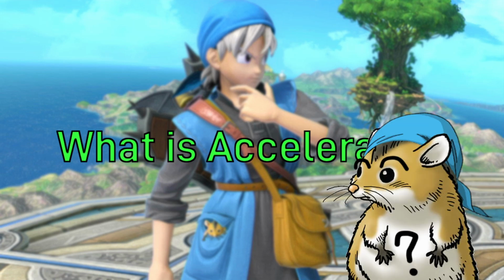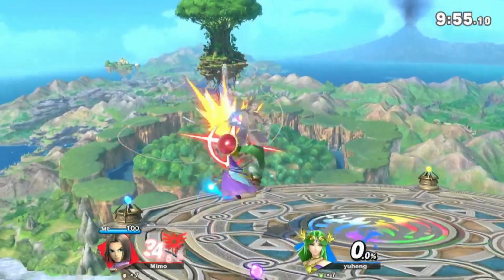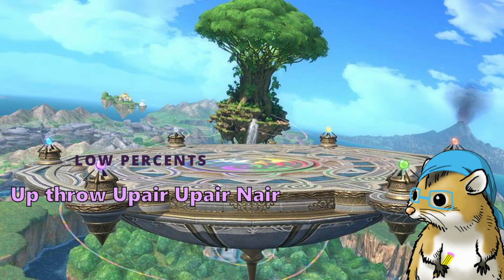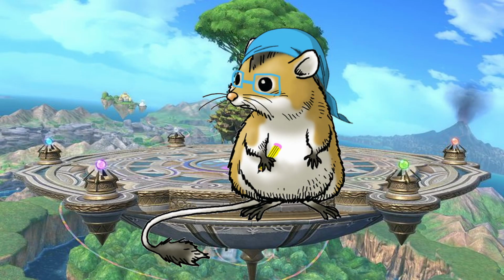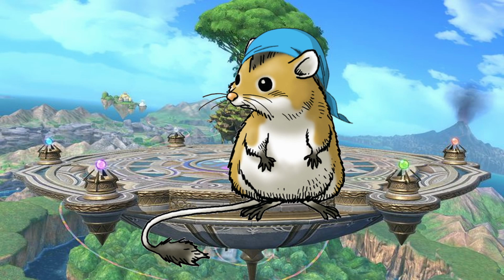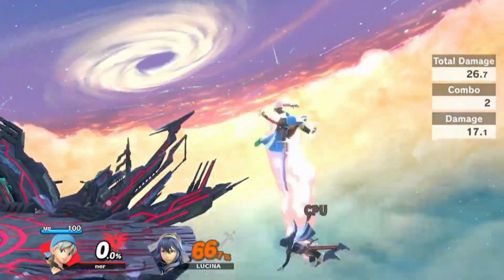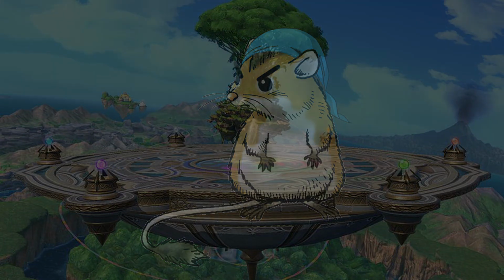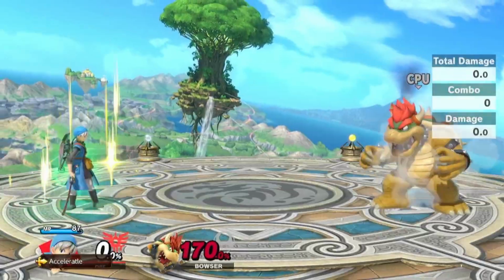Hero in-depth Guide - ACCELERATLE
I KNOW I SAID "SINCE" A LOT IM SORRYYYYYYYYYYYYYYYYYYYYYYYYYYYY
I am a coach on Metafy as well
Twitters: